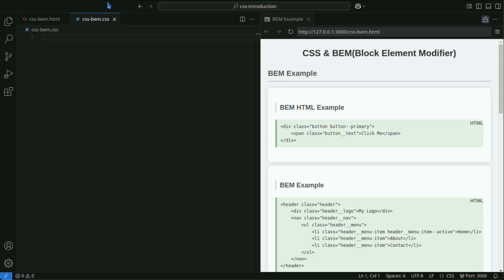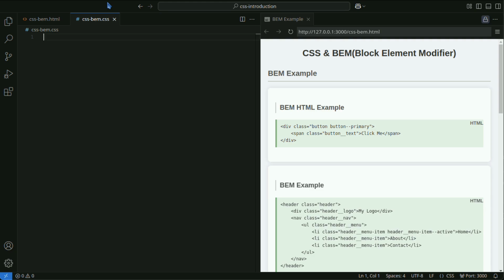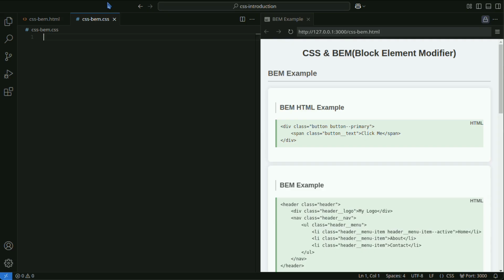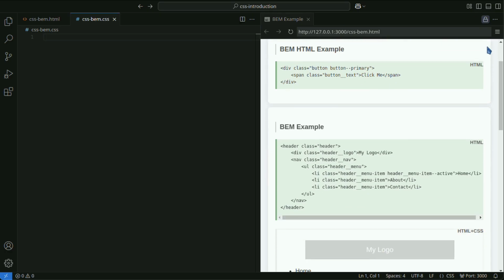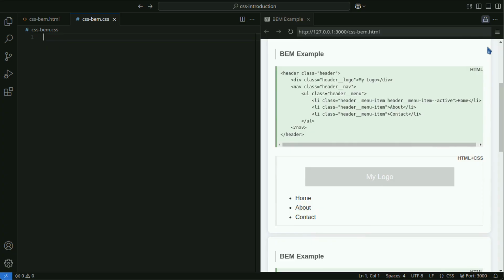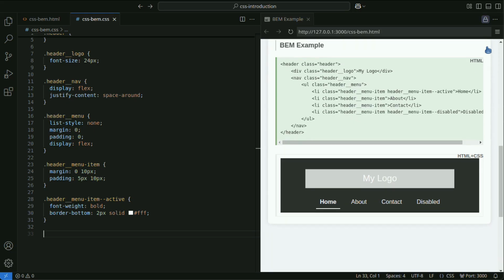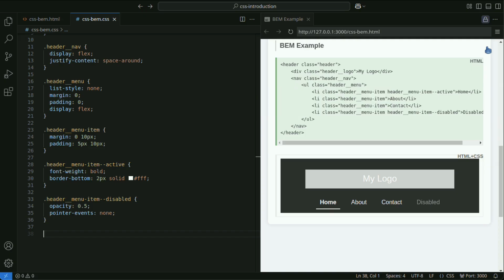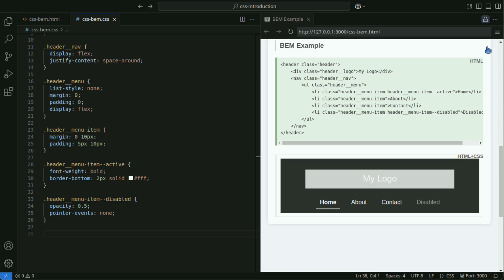[Learn with VSCode] CSS for Beginners #33 CSS and BEM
In this video, we will explain CSS and BEM.

🕐 Video contents
00:00 Start
00:56 Challenges in CSS and the Need for BEM
01:41 Basic Concepts of BEM
02:31 - Practical Example
02:49 Benefits of BEM
03:22 Building a project using BEM / HTML design / CSS design
04:00 - Extending styles
04:32 Frequently Asked Questions / Q1: Do I have to strictly adhere to BEM's naming conventions?
04:55 - Q2: Doesn't introducing BEM make CSS more verbose?
05:12 - Q3: Can BEM be used alongside other CSS frameworks?
05:28 Conclusion